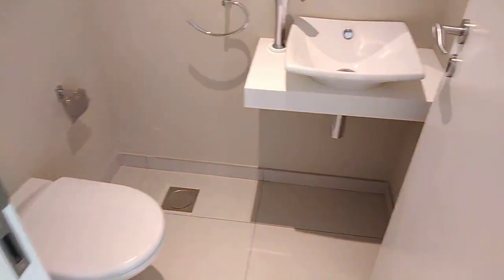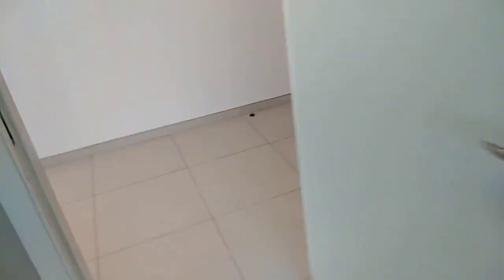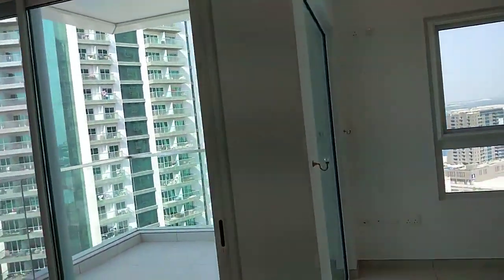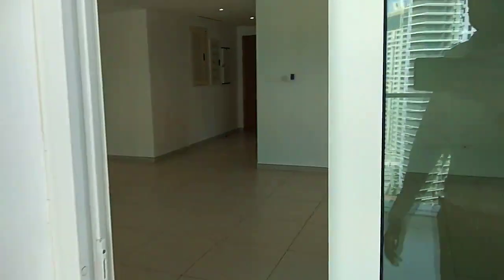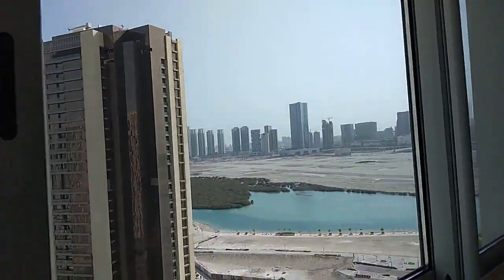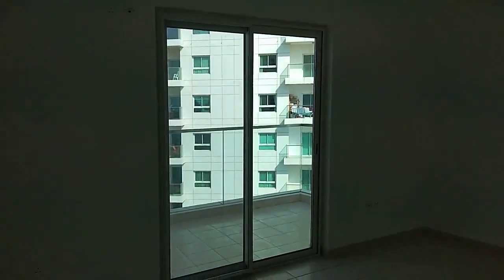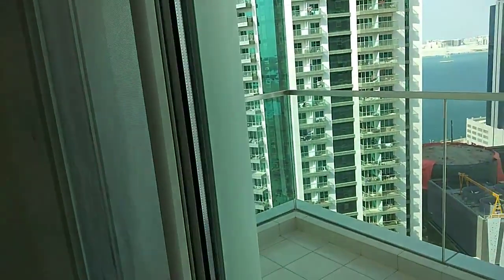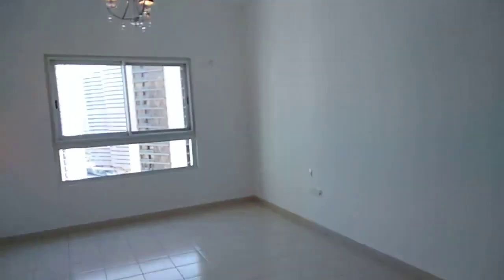Amaiya tower 3br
available